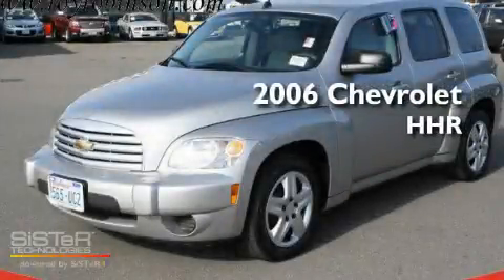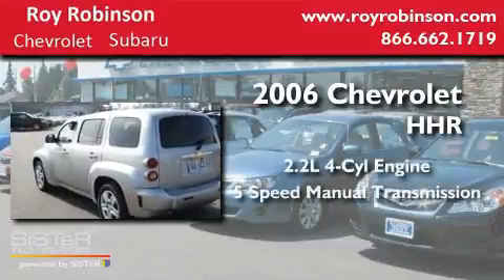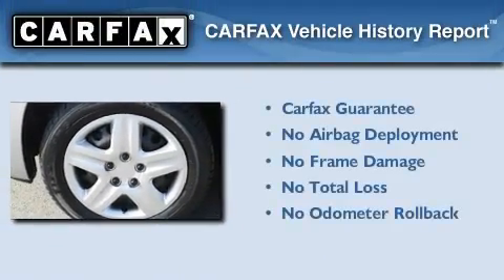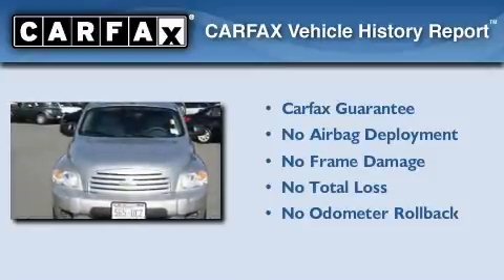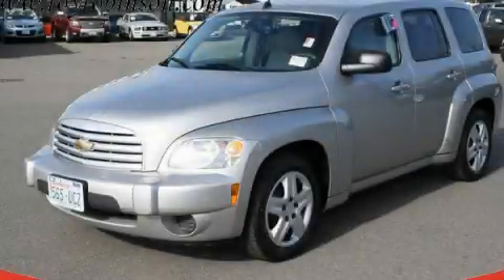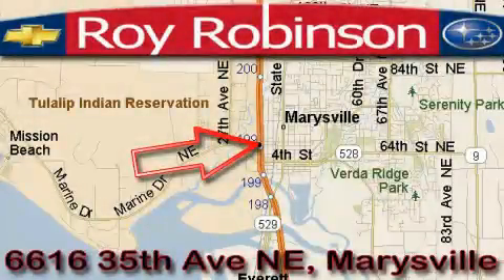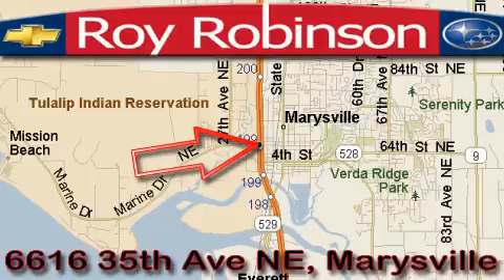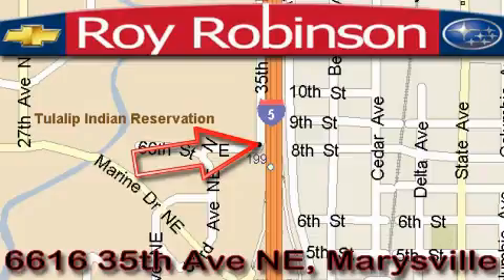2006 Chevrolet HHR Marysville WA 98270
Year : 2006
 Make : Chevrolet
 Model : HHR
 Engine : 2.2L I4 MFI DOHC
 Trans . : 5 Spd Manual
 Exterior : Silver
 Miles : 52,145
 Interior : Gray
 Roy Robinson Subaru
 6616 35th Ave. N.E.
 Marysville , WA 98270
 Pre-Owned 2006 Chevrolet HHR Marysville WA